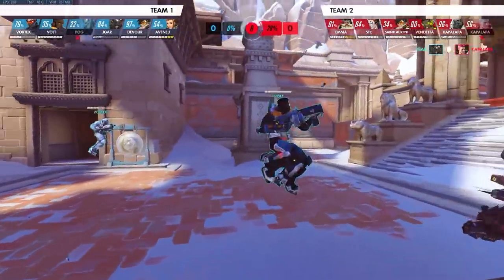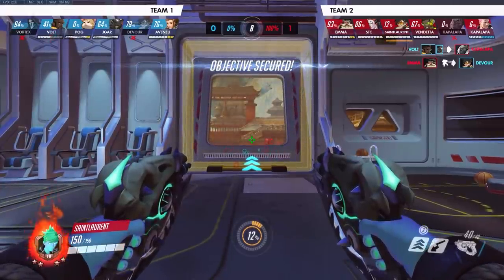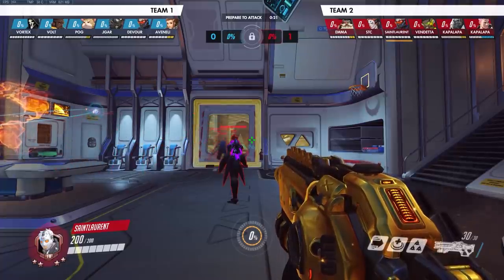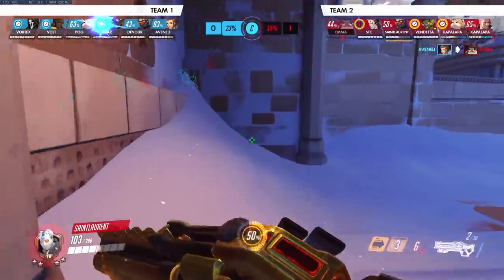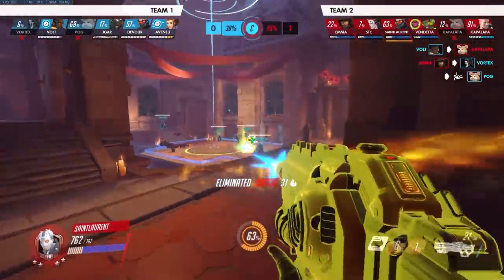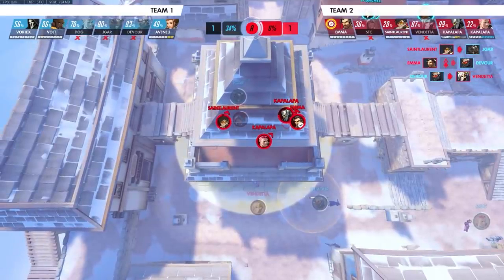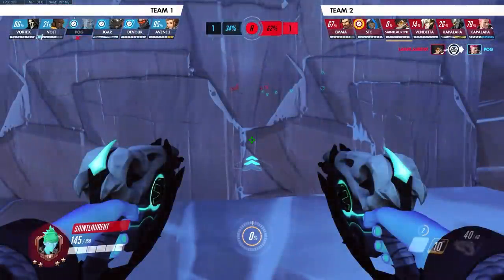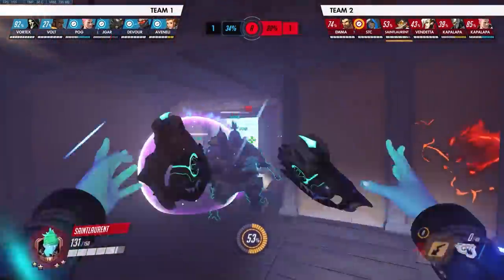Top DPS Tips For Platinum! - Overwatch Coaching Plat! [OverAnalyzed]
top tips to rank up playing dps in platinum! welcome to overwatch coaching, overanalyzed! this is how you select priority targets and do effective damage in overwatch. Being an effective damage player means selecting the right targets and securing kills. In this video we focus on positioning tips, targeting tips, hero selection tips and how to get value!